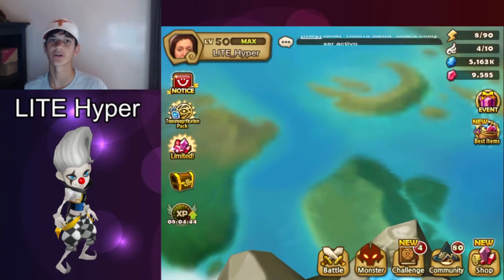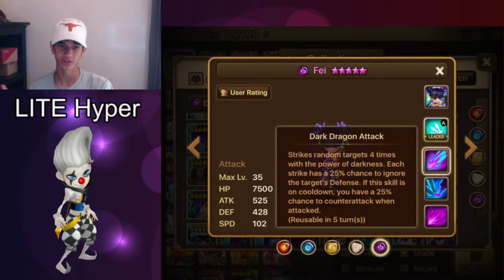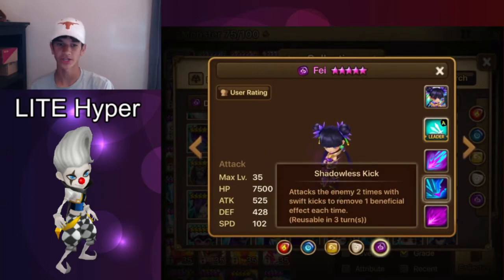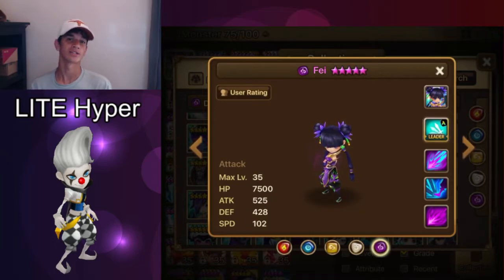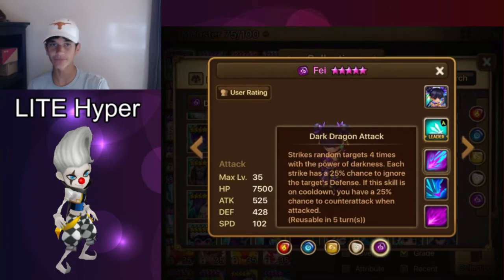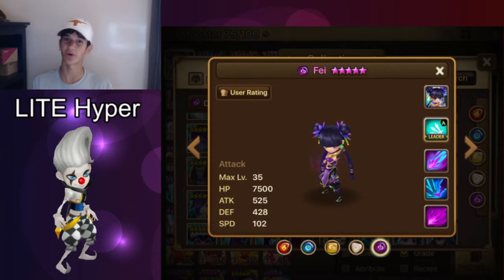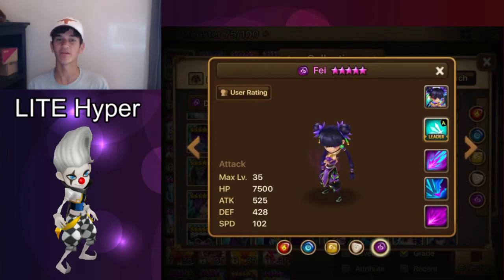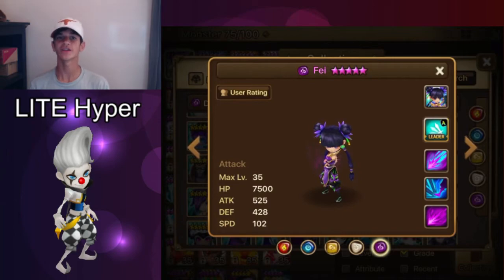Summoners War - Fei (Dark Kung Fu Girl) Monster Review - How to Rune Fei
This is a Fei (Dark Kung Fu Girl) monster review in Summoners war. I go over how to rune fei, and where you should and where you shouldn't use Fei.